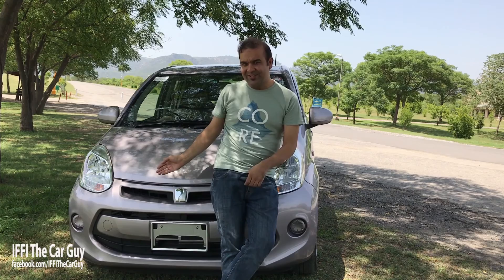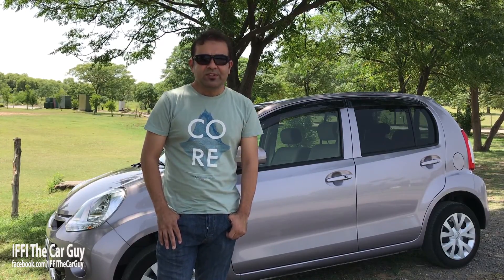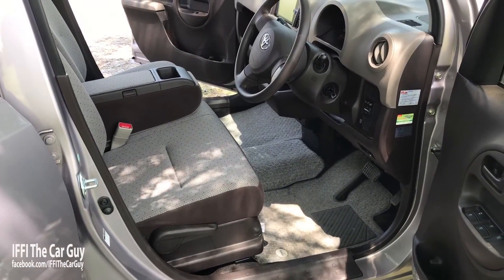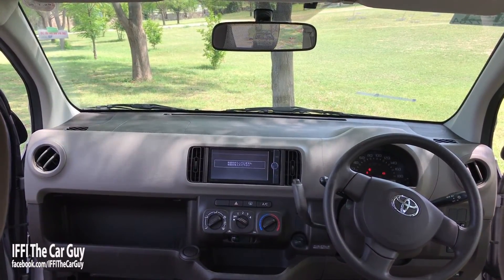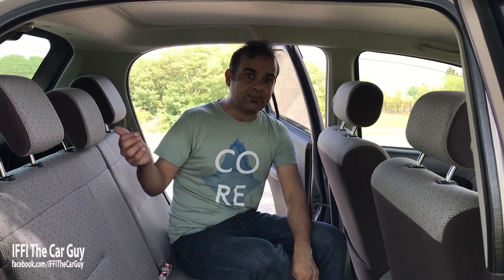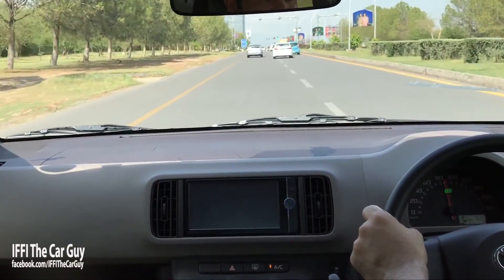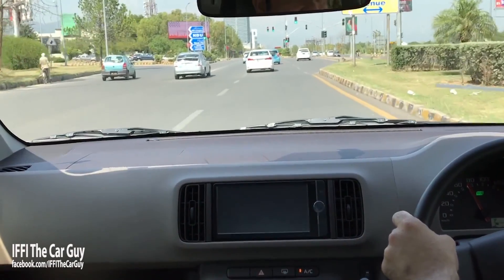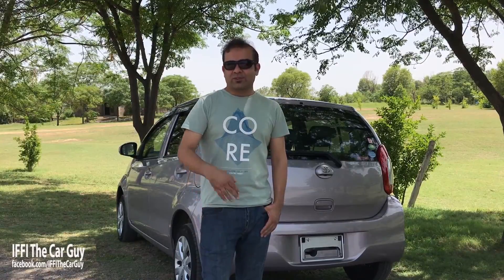Toyota Passo indepth review | Iffi The Car Guy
Hello friends, Here is a video with in-depth review of Toyota Passo, one of the most desirable car in our country and I think in many others too :) It is very spacious, simple and straight forward with varying number of features according to the trim level. It is one of the best city car anyone can consider. Looks wise it is a decent car and it can carry five passengers and their luggage. The 1.0L 3 cylinder engine is good at going its job with combination of CVT, it is fuel efficient too. Within the city drive, it is easy to achieve 16km/liter if you drive it gently and up to 20 km/l on the highway run.  I hope you enjoy it and find it useful. So, as usual, I will take you all on a close look through the interior and exterior of this jeep while showing details, over viewing of features, and noting unique styling cues to the vehicle itself. I will also show the engine, start it up to see how it sounds and will go into the details of it, . A thorough review of this car is designed to give others a greater overall appreciation of the vehicle.  | Iffi The Car Guy |